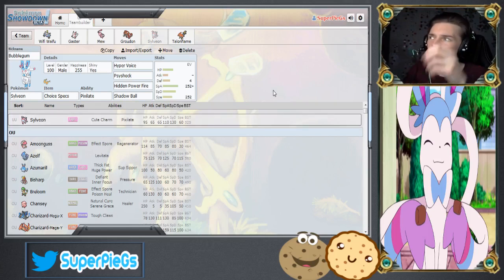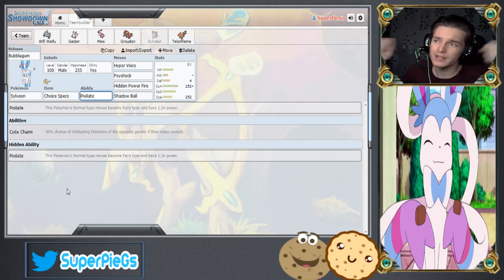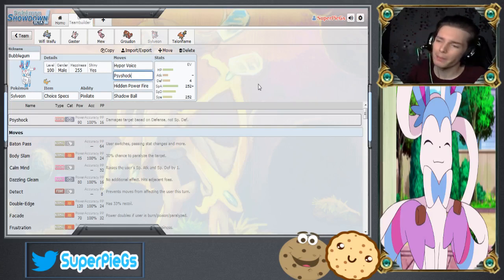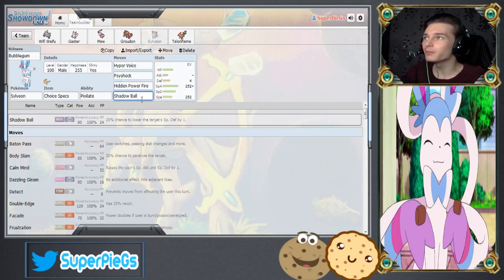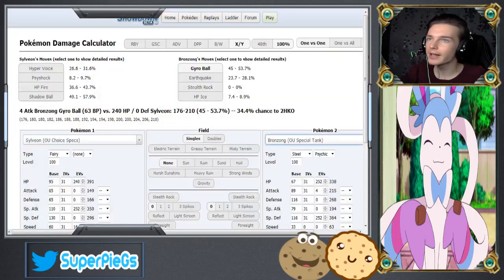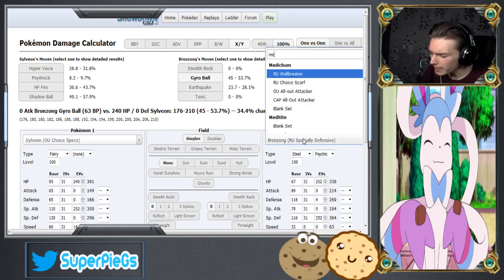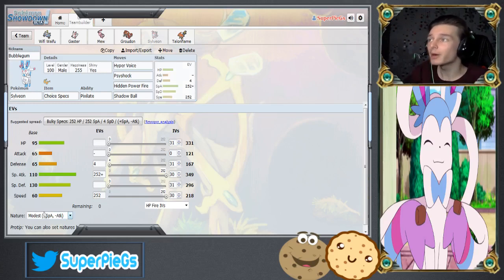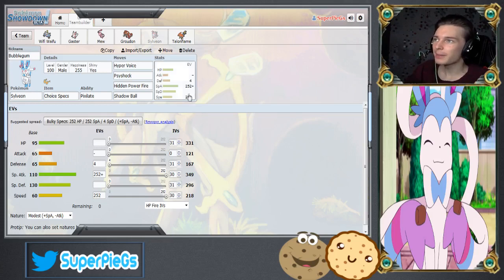Pokemon X Y & Oras GTS Giveaway - Shiny Sylveon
How To Participate:

- Go catch a Abra
- Deposit the abra into the GTS
- Set the message as "Cookies"
- Comment under the video the lvl, gender of your Abra as well as your IGN
- Be patient I will send it ASAP
- You can also suggest next weeks pokemon! :)

►►BECOME A COOKIE MONSTER!◄◄

Music used in this live by: glitchxcity